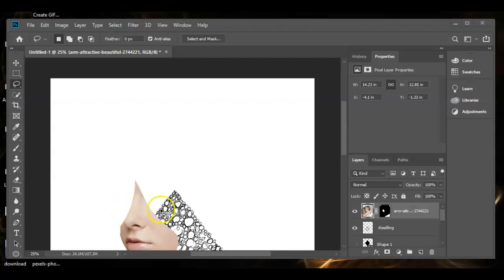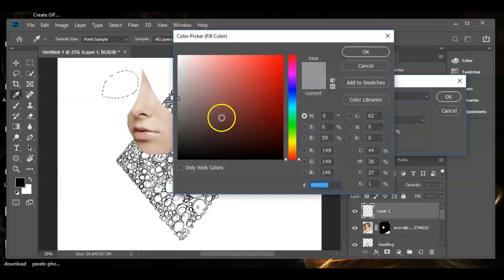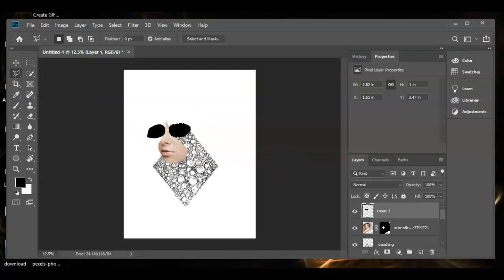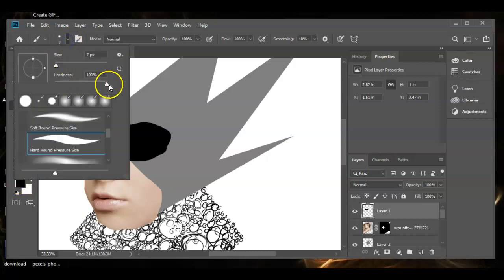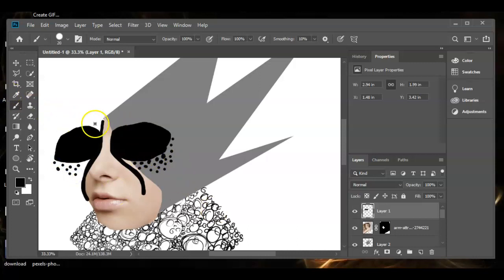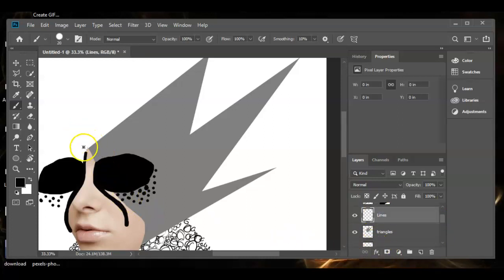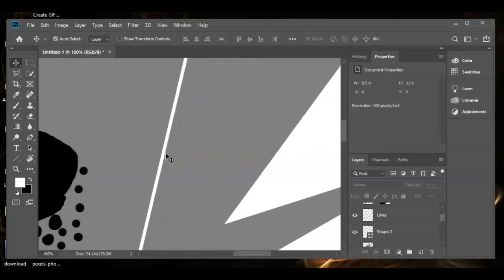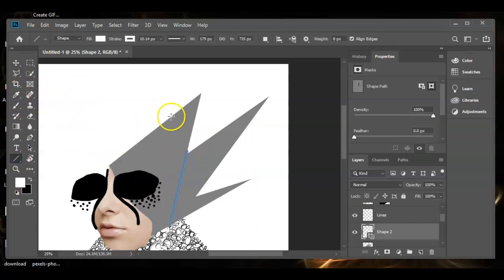that thing julie did #3